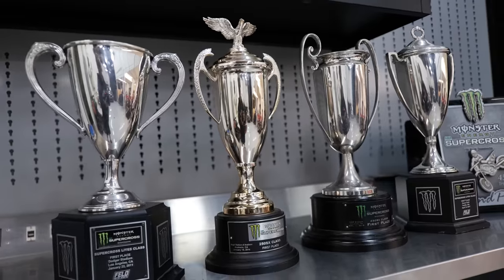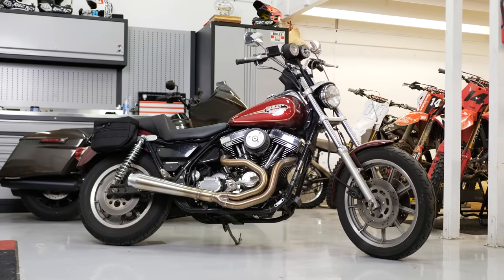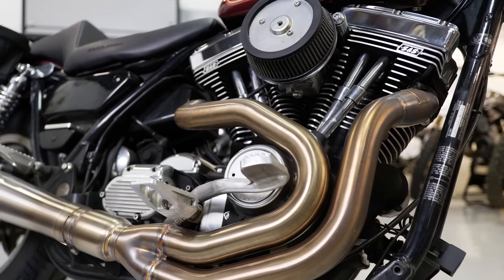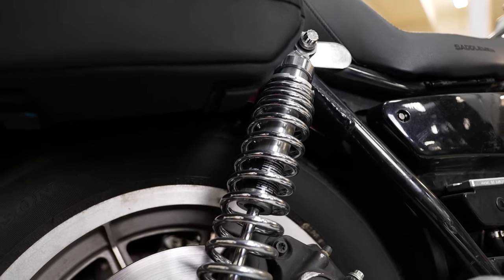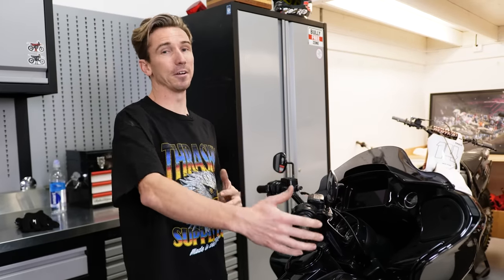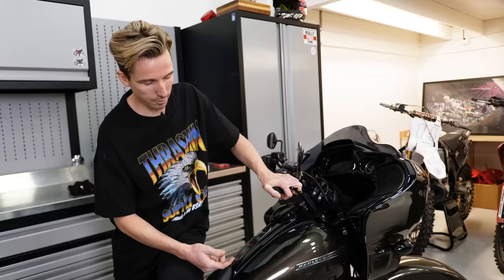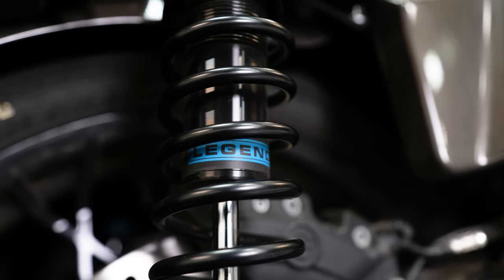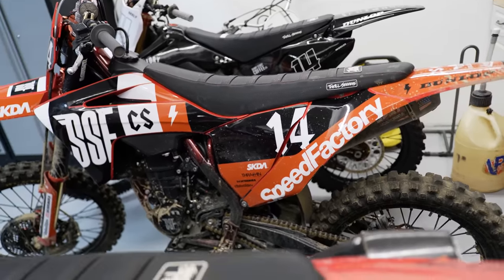Bike Check - Cole Seely's Road Glide, FXR, & More!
We recently had the chance to swing by our friend Cole Seely's shop to shoot a Bike Check. Cole is badass Supercross Class Winner with many podium finishes in his career. With motorcycle riding at his core, Cole has found himself enjoying Harley-Davidson's for touring and riding with his friends. With two round trip rides from Los Angeles to the Sturgis Rally and living in SoCal surrounded by canyons, Coles Harley's of choice are his 2021 Road Glide and 1993 FXR.

Cole is rocking the Big Rig Tee click here to shop

Get your bikes dialed like Cole's at ThrashinSupply.com

RACING ACCOMPLISHMENTS:

• 1 career Monster Energy Supercross win (450SX Class)
• Earned a championship podium finish (3rd) as a 450SX Class rookie in 2015
• 2015 Monster Energy Supercross Rookie of the Year
• 12 career Monster Energy Supercross podiums (450SX Class)
• Made 11 career 450SX Class starts between 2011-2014 as a substitute rider before making the full-time transition in 2015; earned one podium finish during that span.
• 2015 Monster Energy Cup Champion.
• Accomplished the 2014 Monster Energy Supercross Rookie of the Year.
• 2014 250SX Class Western Regional championship runner-up
• 5 career 250SX Class wins.